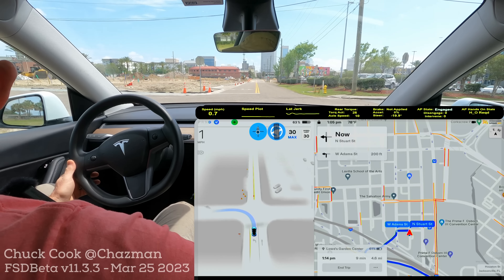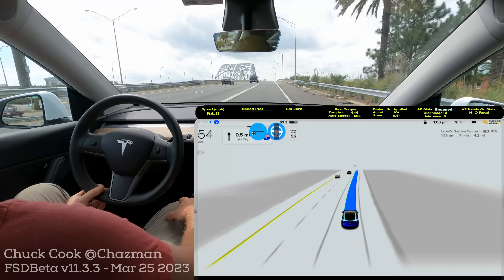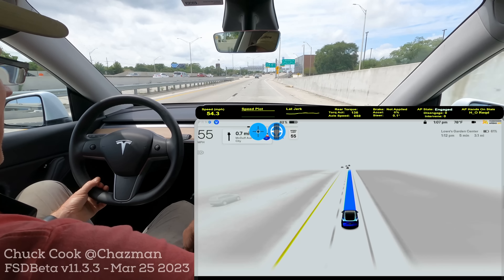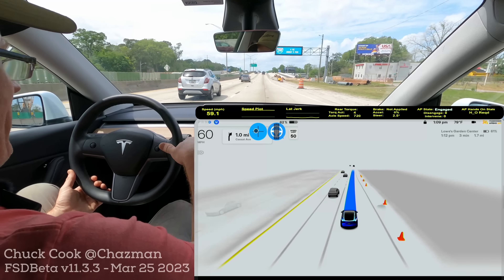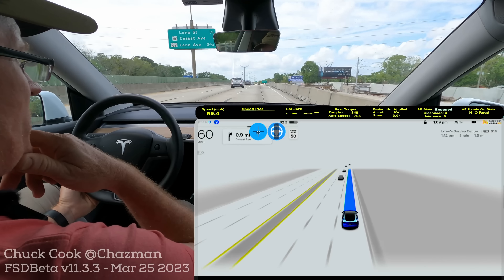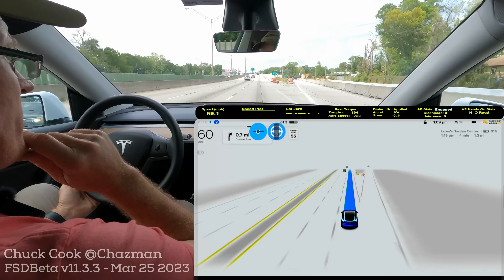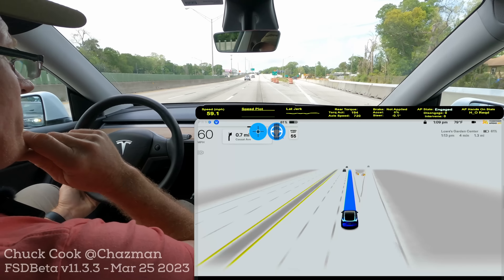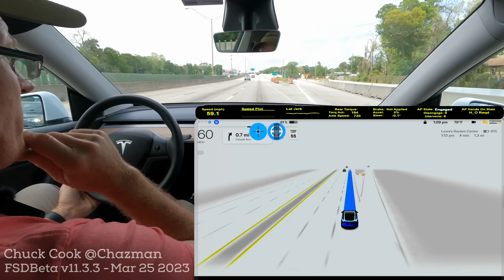FSDBeta v11.3.3 - Highway Miles and Merges to Lowes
FSDBeta 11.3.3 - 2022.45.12 - Driven in FSDBeta Average setting, Mild lane change setting.

0:00 - Video Description
0:05 - Video